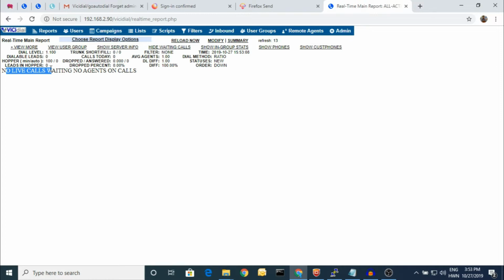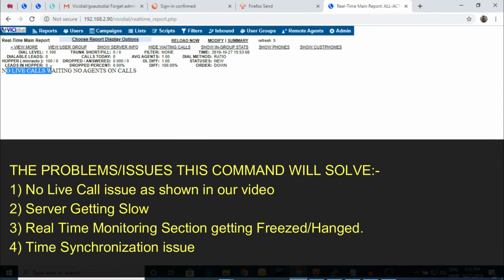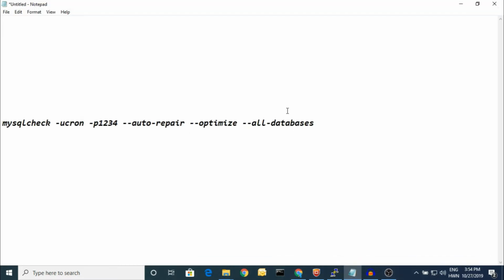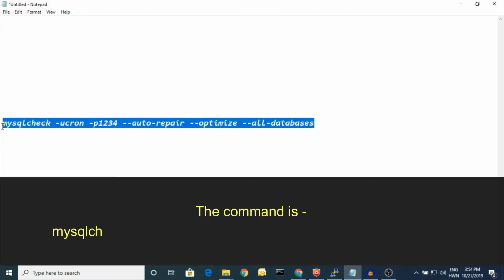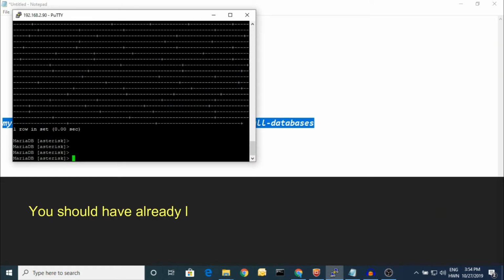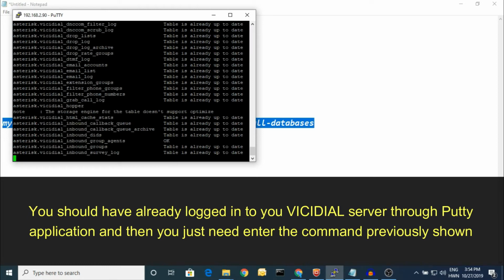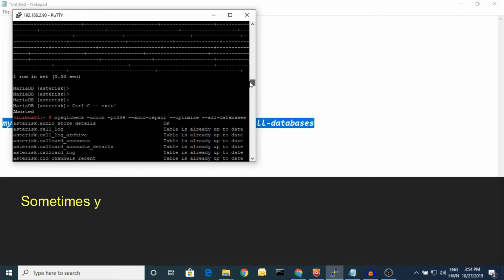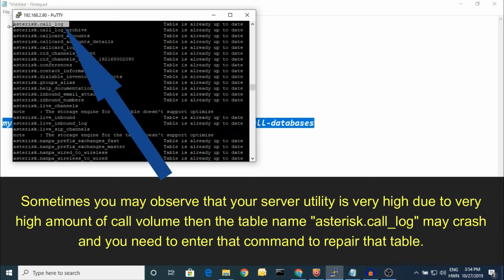HOW TO SOLVE COMMON DATABASE RELATED PROBLEMS IN VICIDIAL/VICIBOX? | TROUBLESHOOTING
This is a tutorial video on solving common database related issues which we face in vicidial/vicibox. There are problems like time syncronization issue , no live calls issue, vicidial/vicibox server getting slow & the real time monitoring section in vicidial also gets freezed/stucked. So we have shown a command which helps in repairing those database table and eventually it helps in solving these problems. All the links are given in this description box.

Newbie Solutions is available for Network security, WiFi, VoIP, PBX consulting services, Dialer set up and any type of network solutions.

Contact Newbie Solutions for any type of support:-

LINKS:-